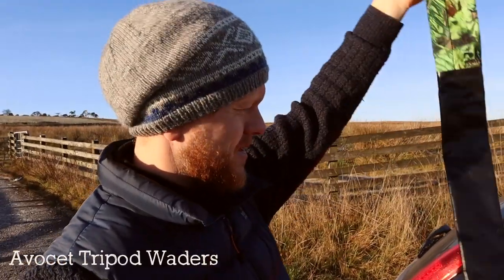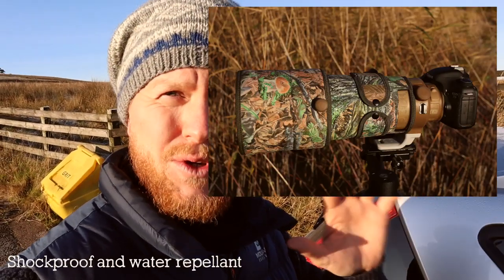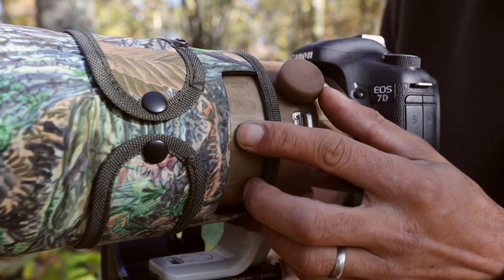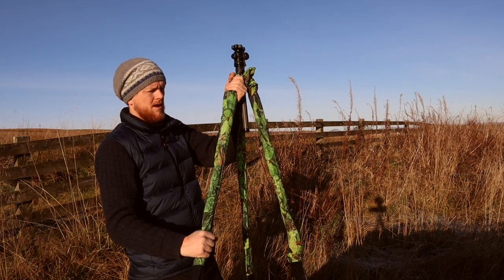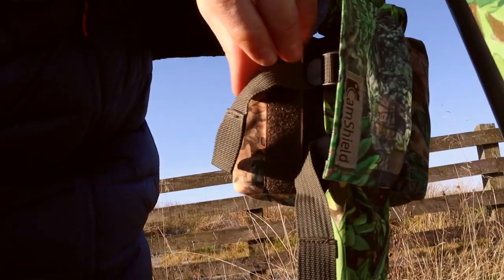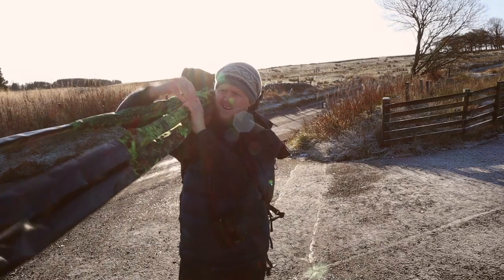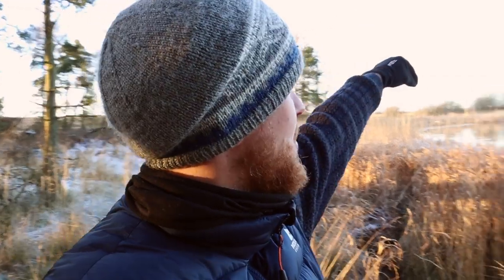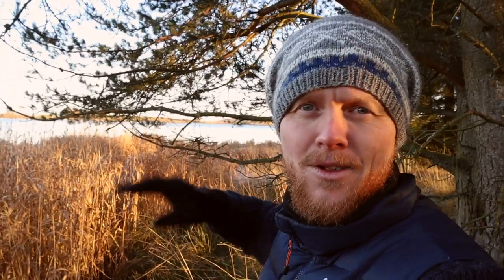Tripod Protection and New Tragopan Products | CamShield - Avocet Tripod Waders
In this video, Espen is introducing some new products from Tragopan called CamShield.  These products are all about protecting your photography gear while keeping them camouflaged.  Avocet Tripod Waders, Tripod Shoulder Pad and Lens Cover for the Canon 300mm f/2.8 ii.